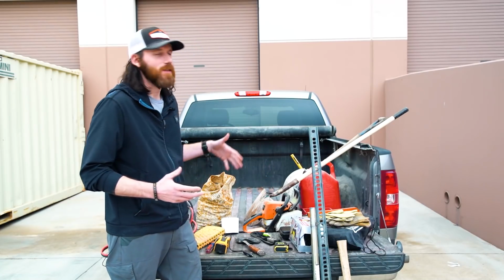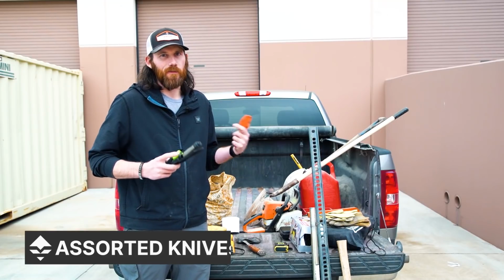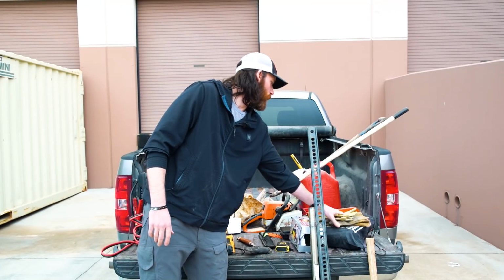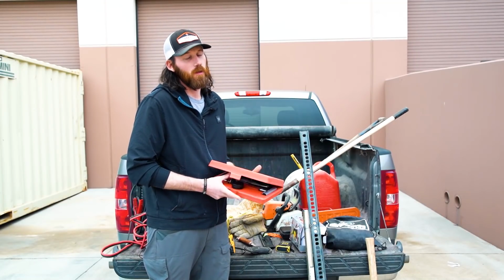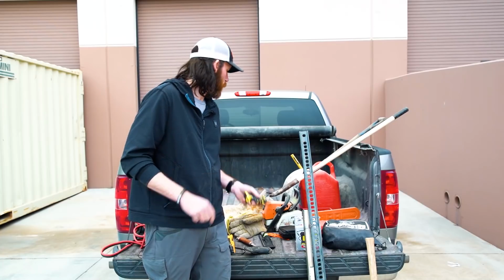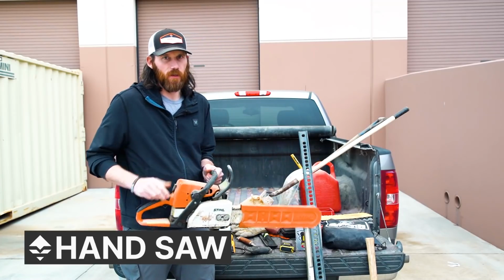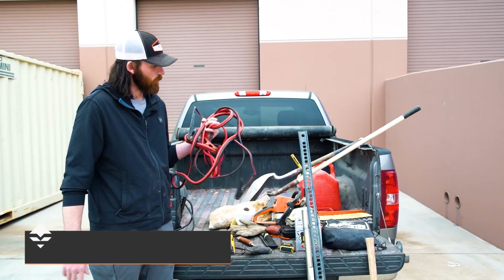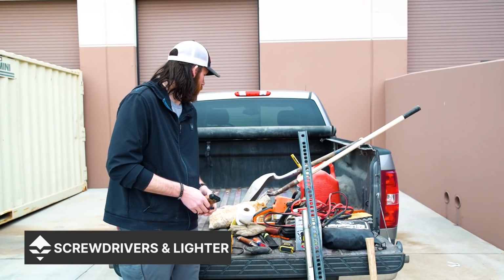Truck Essentials for Spring Hunts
Spring means spring time hunts for Bears, Turkeys and Javelinas. In this video, Brady goes over everything he keeps in his truck  so he's prepared for anything that could happen on a Spring hunt.